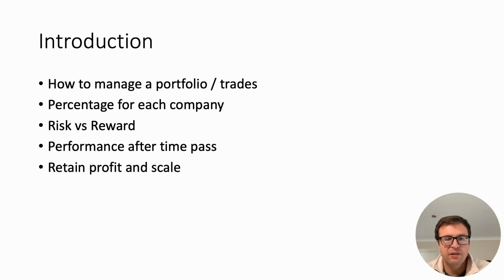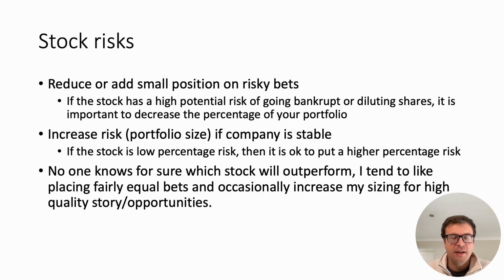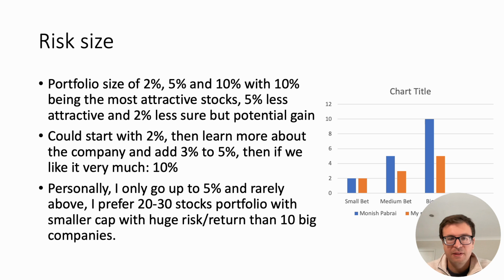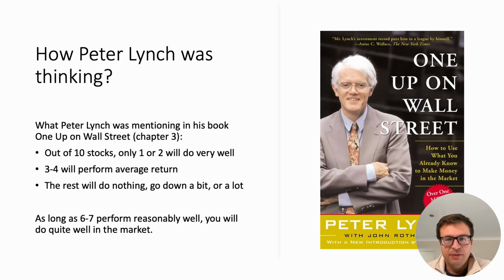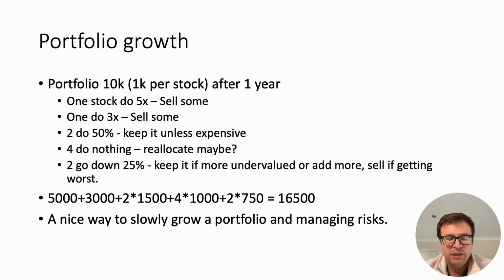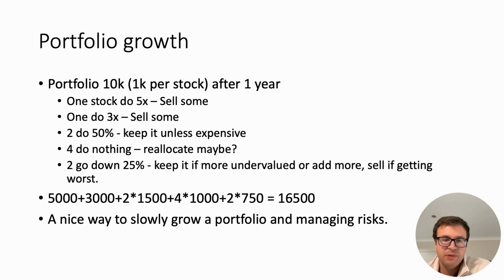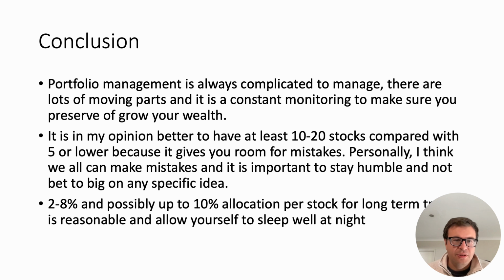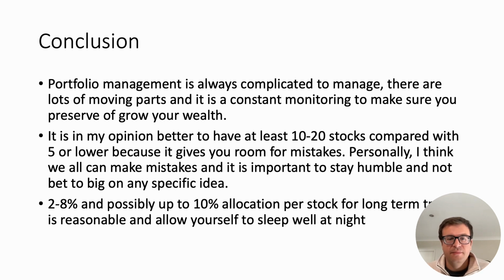Portfolio Allocation - How to manage your portfolio?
How to manage your portfolio, risk per company, risk / rewards. How Peter Lynch and Monish Pabrai tend to manage their portfolio. Portfolio expectation after 2-3 years.